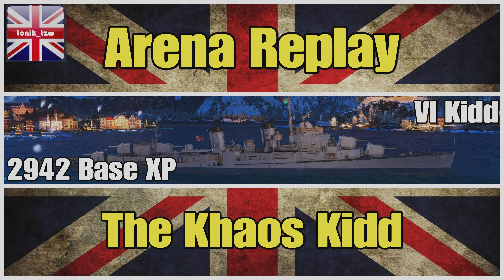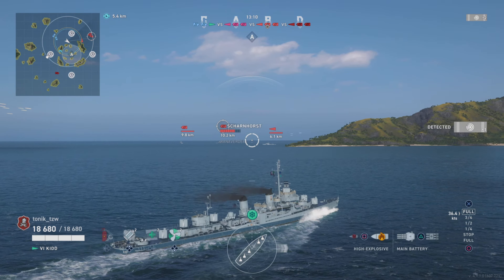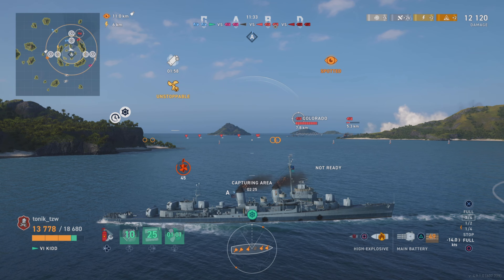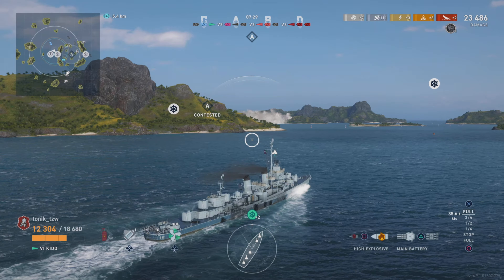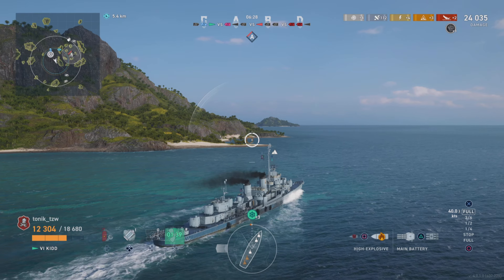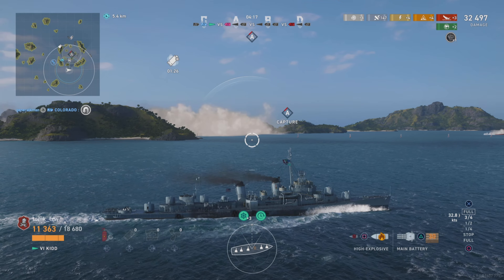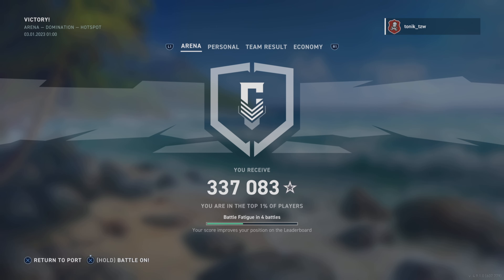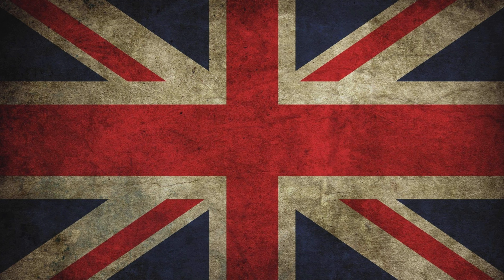Arena Replay | The Khaos Kidd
I seem to be doing a LOT of hard work for the team on this one.  I drop into the arena solo, but get put in with two other ships, one who is a total plum and dies very quickly, the other who sails away to the back before he realises I know what I'm doing and comes back in to help.  This is very fast and action filled at times and I really put myself into the thick of battle with multiple rapid engagements.